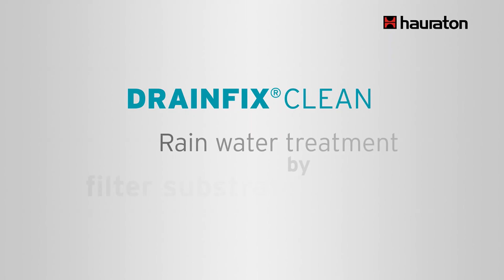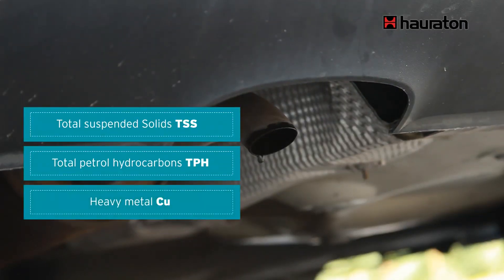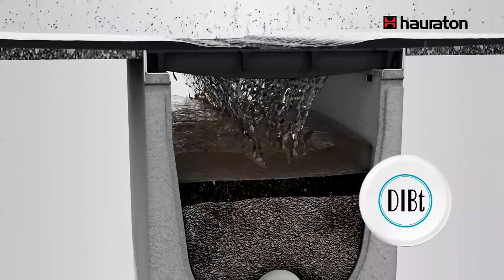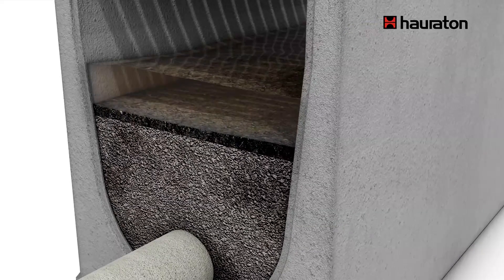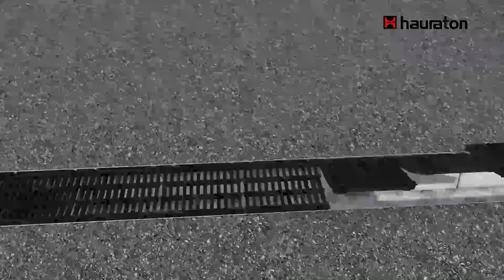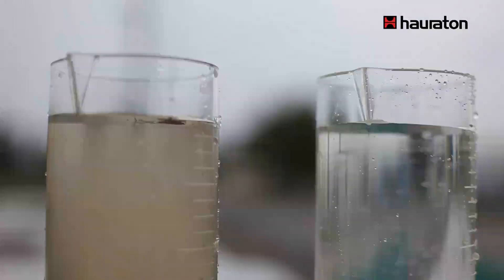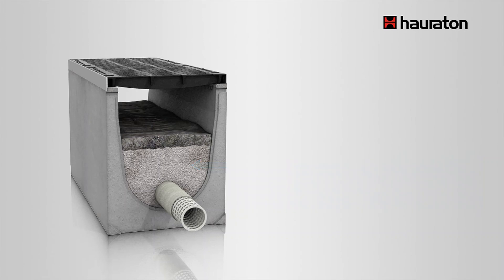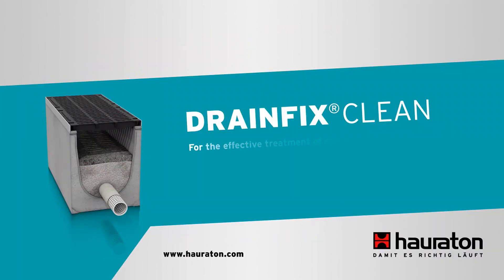DRAINFIX CLEAN | Collecting, Filtering & Draining Rainwater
Our innovative DRAINFIX CLEAN filter substratum channel collects, filters and drains rainwater for further use.

Rainwater normally seeps directly into the soil and thus contributes to the formation of new groundwater. Precipitation in built-up areas can hardly enter the water cycle naturally.

Pollutants and dirt particles of different grain sizes and qualities pollute the rain runoff. They are caused in road traffic, for example, by tire abrasion and combustion processes. Among other things, mineral oil hydrocarbons, heavy metal particles and PAHs are released here. The pollutants are bound to the finest particles, so that effective cleaning is only possible by filtration.

The DRAINFIX CLEAN drainage channel also works in heavy rainfall. The system is approved up to the highest load class F 900, so that heavy vehicles such as excavators and trucks can drive over it. The channel contains a drainage pipe surrounded by the filter substrate CARBOTEC 60. This filters even the smallest particles. The filtered and purified water flows through the drainage pipe to an infiltration system.

DRAINFIX CLEAN channels provide a pollutant retention of up to 99.8%.

Effective precipitation water treatment with DRAINFIX CLEAN filter substratum channel. Cleaning of contaminated rainwater, high solids and pollutant retention through filter substrate CARBOTEC 60, with DIBt approval.

▬ Social Media ▬▬▬▬▬▬▬▬▬▬▬▬▬▬▬